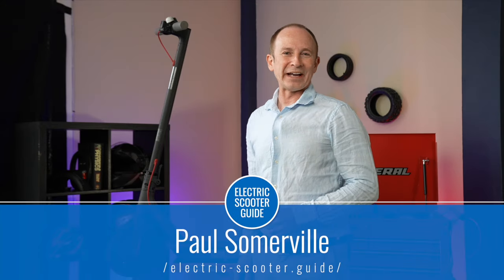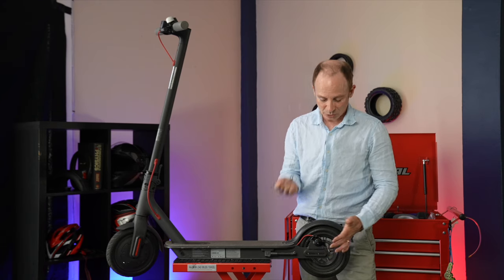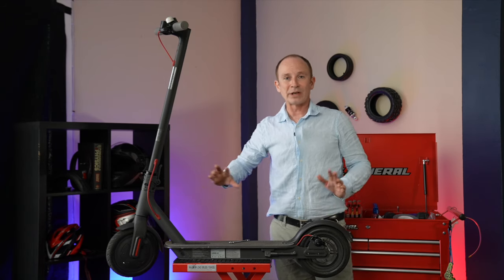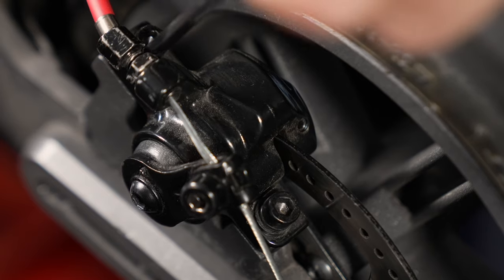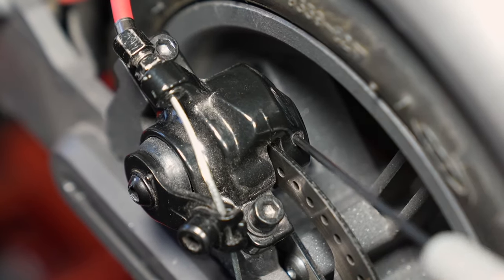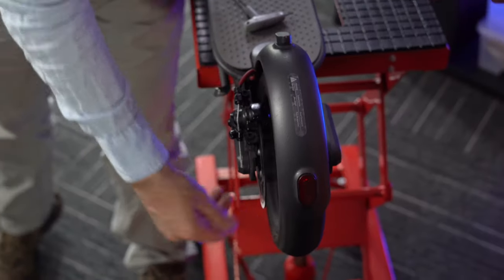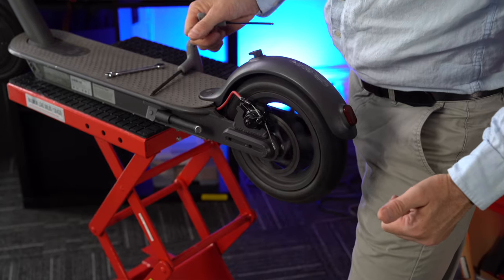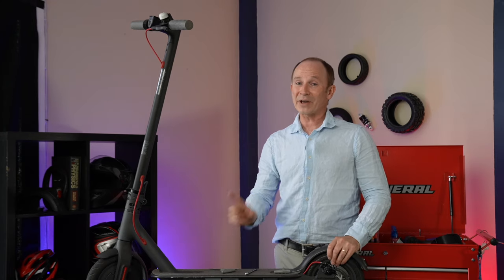How to Adjust Mechanical Disc Brakes on an Electric Scooter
In this video, Paul will be teaching you how to identify common problems and adjust mechanical disc brakes on an electric scooter.

Tools:
8 mm open-ended wrench
2 mm Allen wrench
4 mm Allen wrench
5 mm Allen wrench